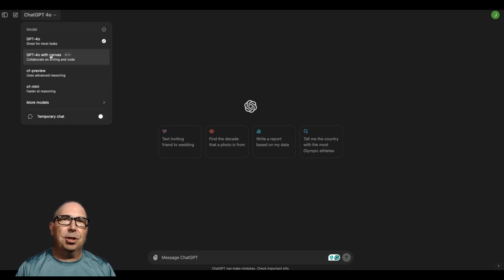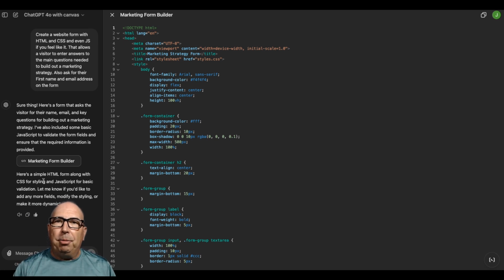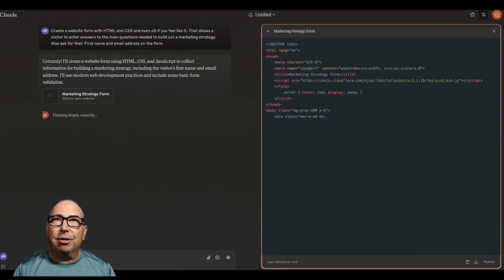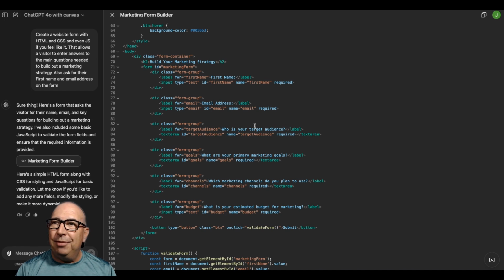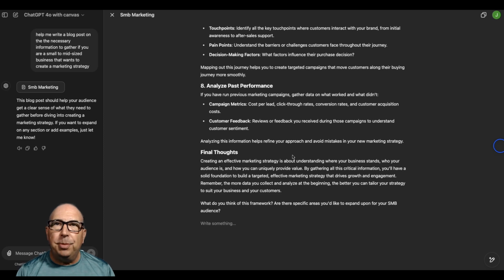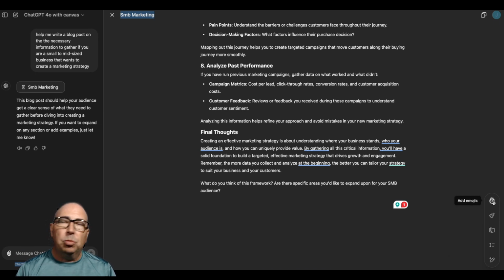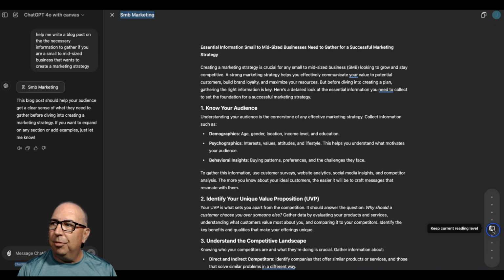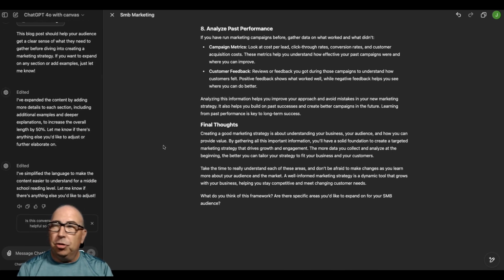NEW!!! ChatGPT Canvas: Game Changer or Minor Tweak?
In this exciting video, we dive deep into the NEW ChatGPT Canvas and explore whether it truly is a game changer or just a minor tweak in the world of AI tools. Join us as we analyze its features, capabilities, and potential impact on users. We'll showcase practical examples that highlight how the ChatGPT Canvas can enhance creativity and productivity while also discussing any limitations it may present. Whether you're a developer, a content creator, or simply curious about advancements in AI, this video is packed with valuable insights that will help you understand the significance of this new addition. Don't miss out on discovering if the ChatGPT Canvas is the upgrade you've been waiting for!

Get a free preview copy copy of Chapter 1 and interactive workbook of "AI-Myth Reimagined: Why Everything in Business is Changing and You Should Too"